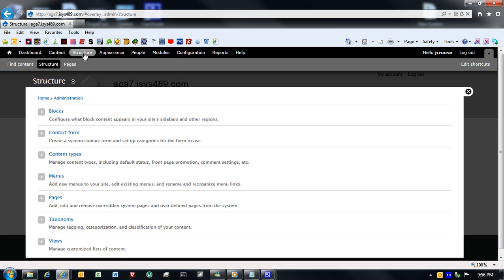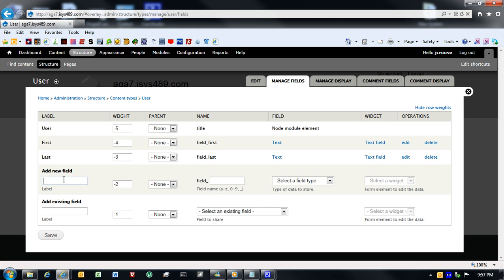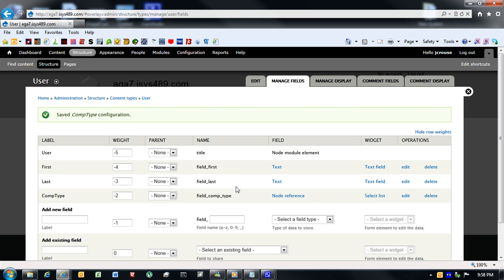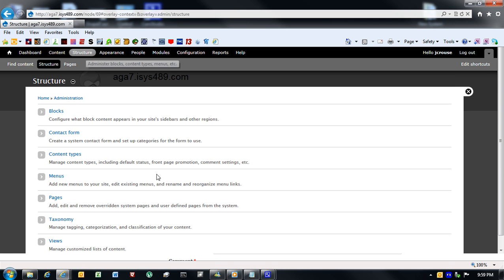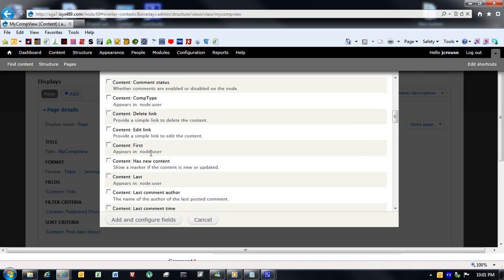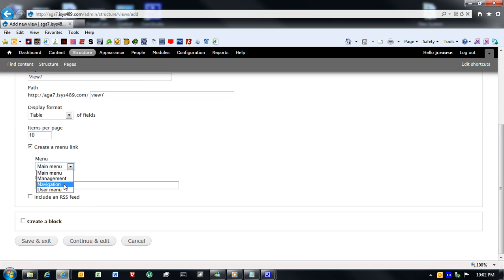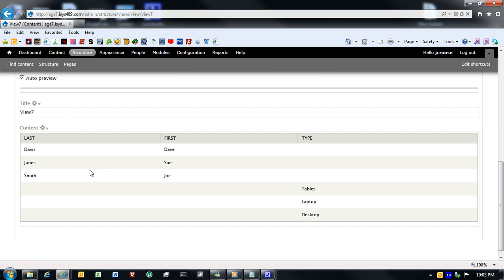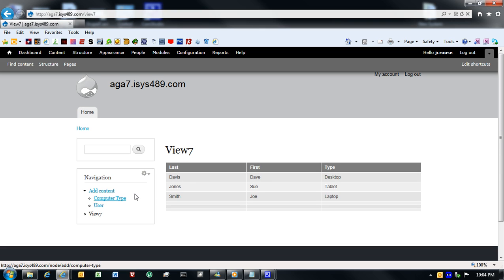ISYS489 - Ferris State University - Drupal 7 Tutorial - Node References and Relationships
This is a Drupal 7 tutorial for Node References. The screen capture was done using CamStudio 2.0.